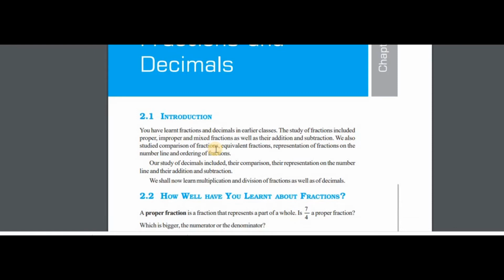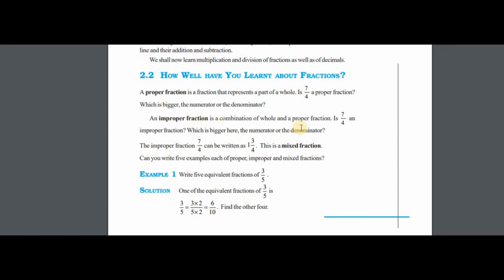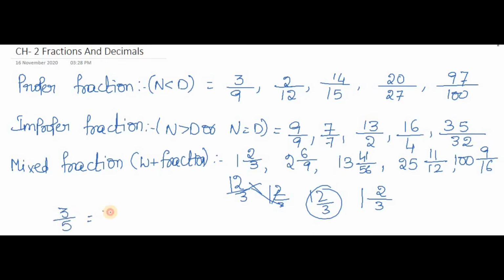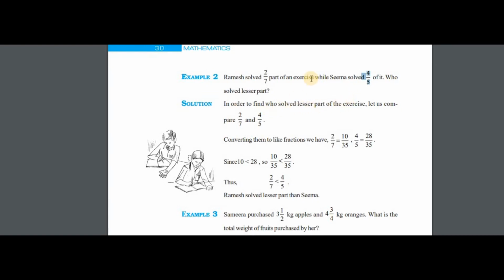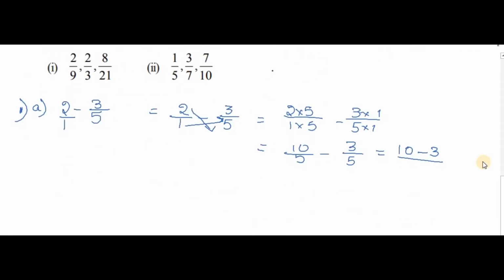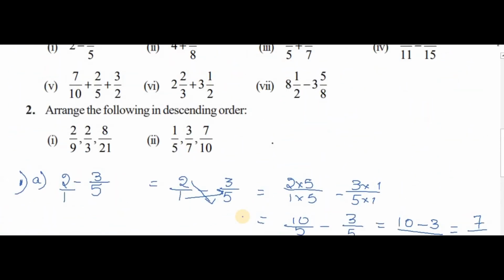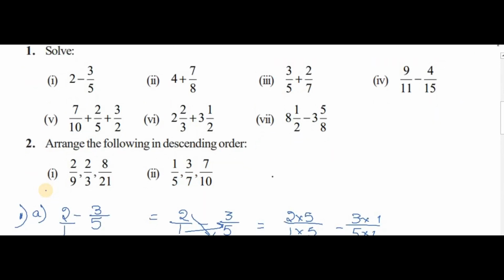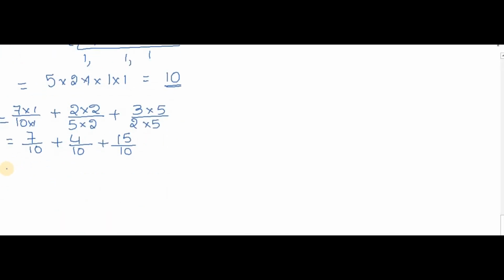Class 7 Ch 2 EX 2 1 Bit 1